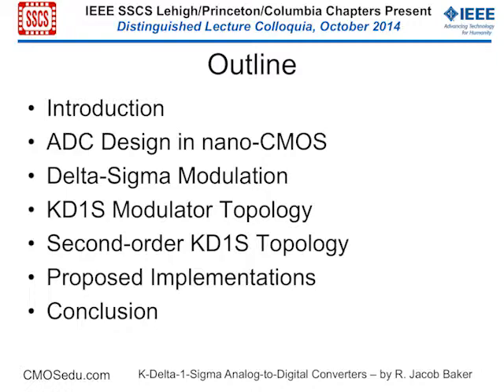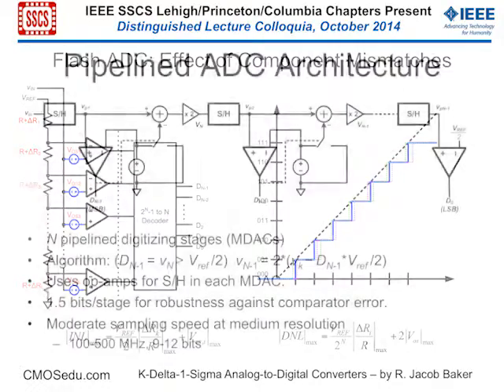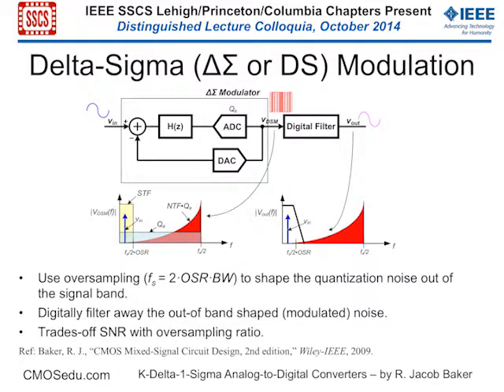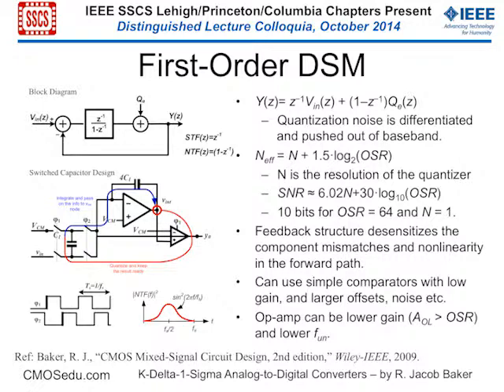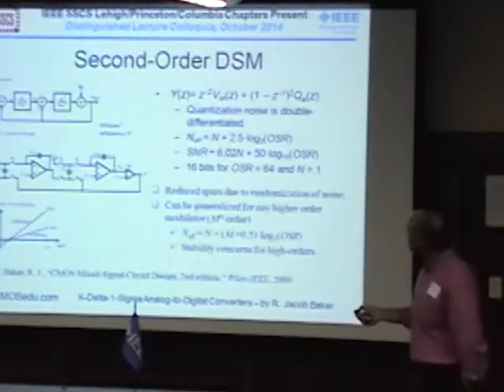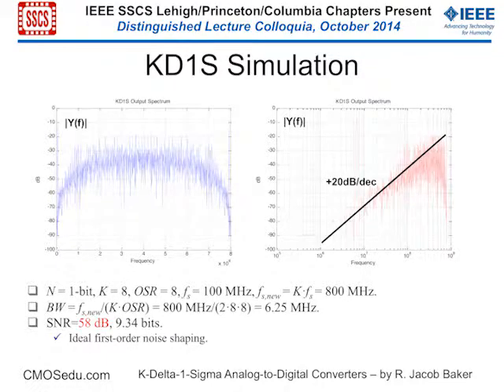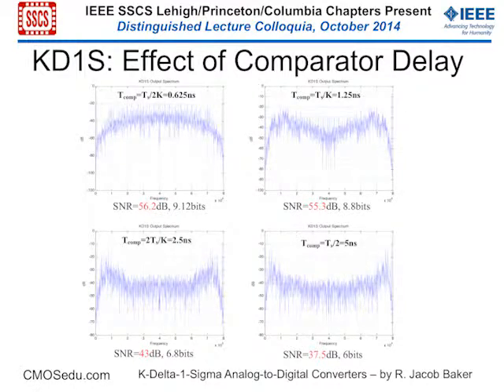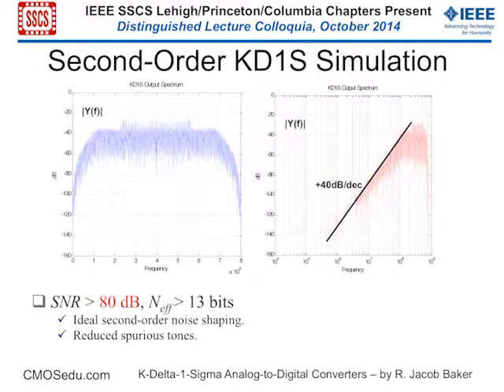K-Delta-1-Sigma Analog-to-Digital Converters, by R. Jacob Baker